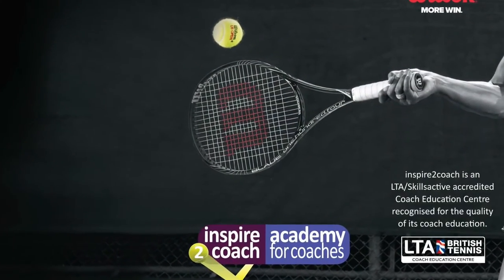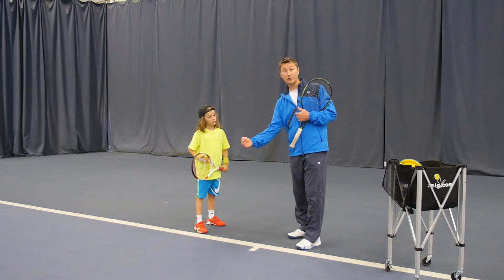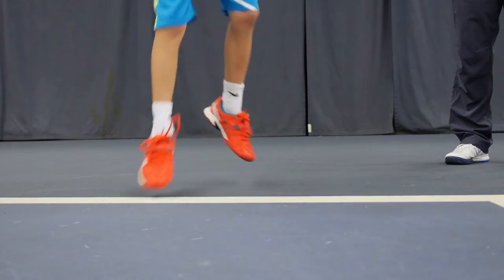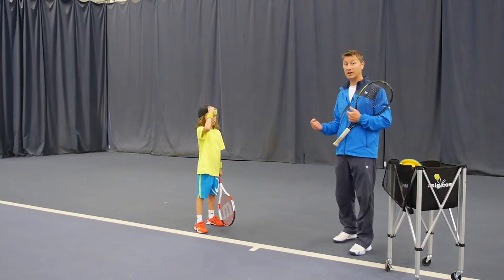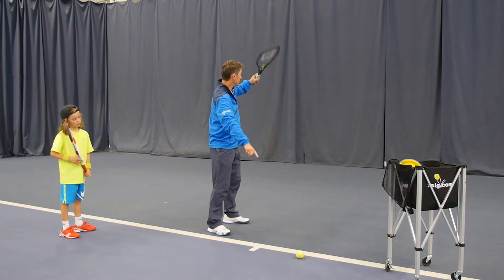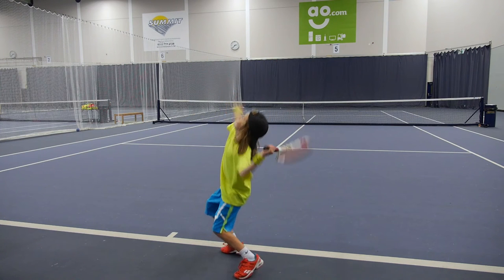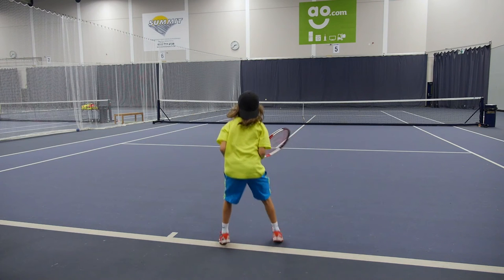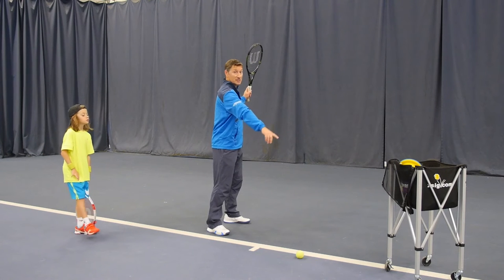How to improve your tennis serve - Green ball